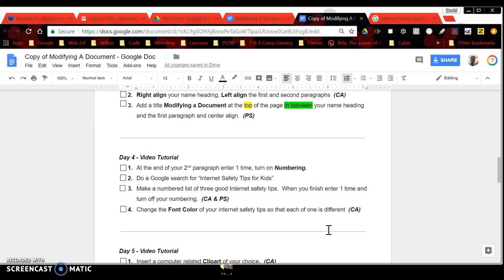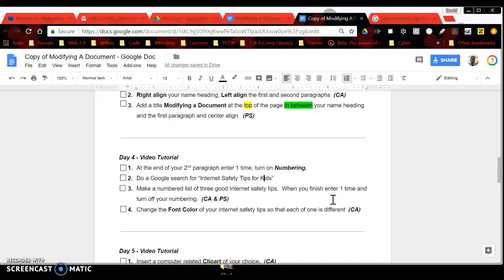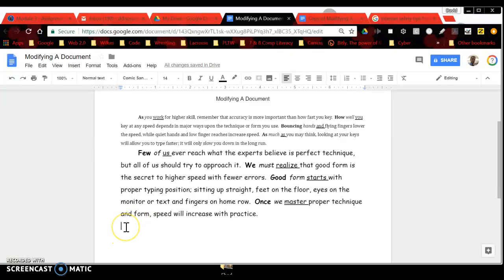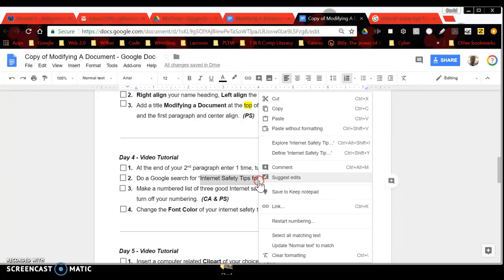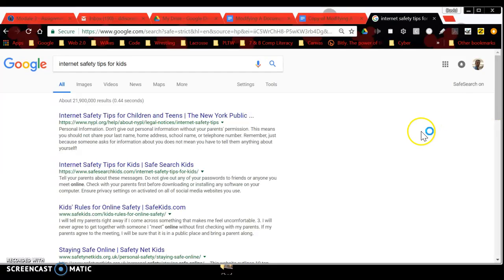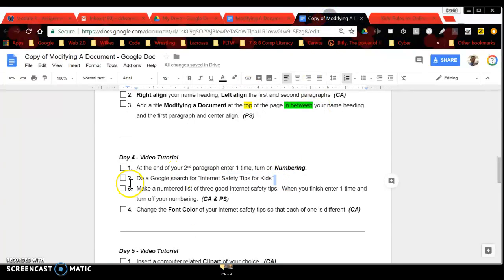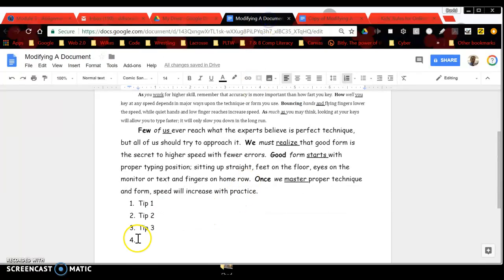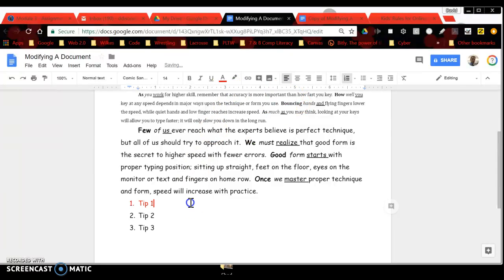Day Four 4 Modifying A Document